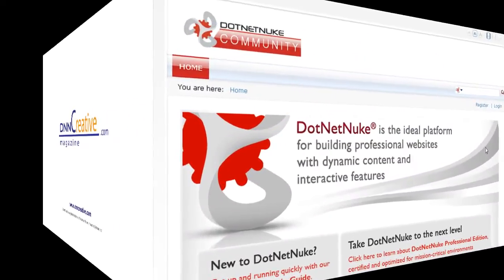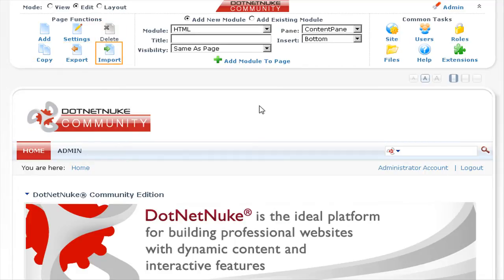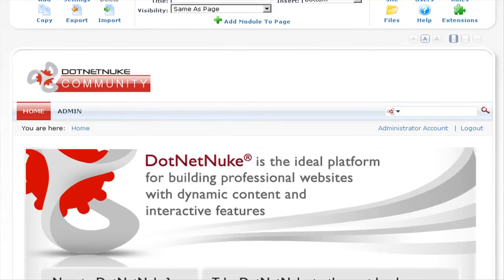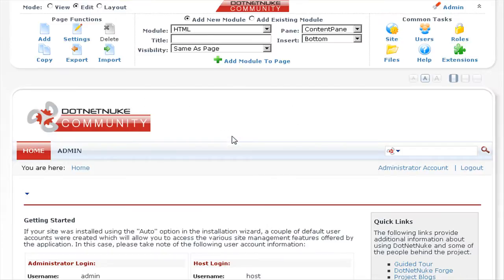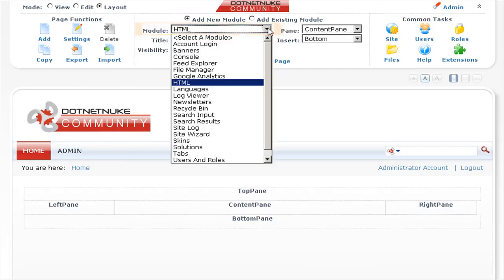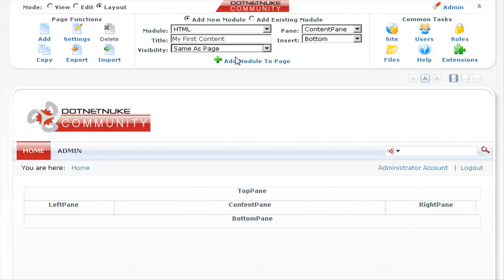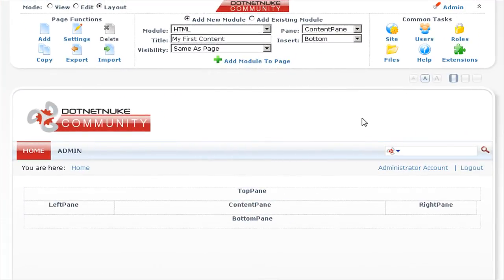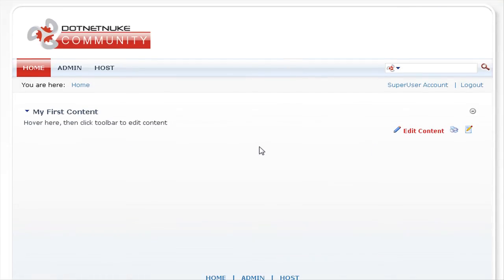DotNetNuke 5 Quick Start Guide - Video 2 of 6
Introduction to Admin Functions, How to Add a Module to the Page

This tutorial will help you get started using DotNetNuke without getting into all of the finer details, once you've got to grips with this tutorial you can then explore the other video tutorials on DNN Creative Magazine and those tutorials will help you to get the most from your DotNetNuke portal.

This video contains:

How to login as the administrator

Explanation of the admin menu

Explanation of the admin control panel, page functions, module functions and common tasks

Explanation of the mode function, layout view

How to use the content panes, modules and layout

Explanation of the mode function, edit view

Explanation of the mode function, view option

How to delete a module from the page

How to add a Text / HTML module to the page

Explanation of Visibility and who has permission to view the module